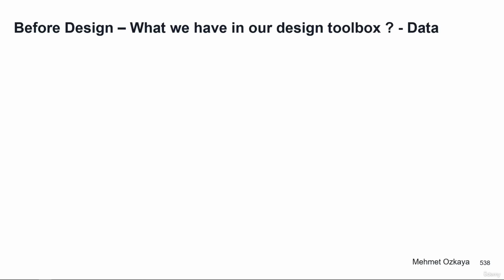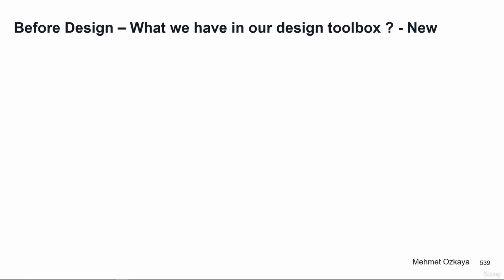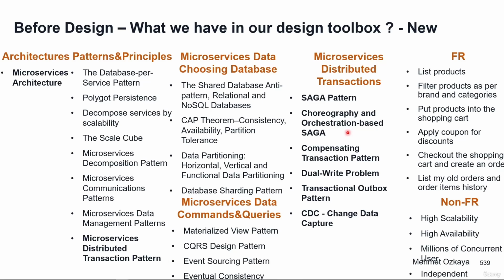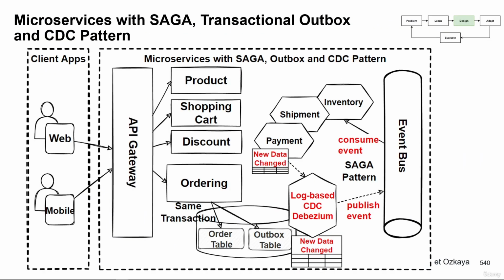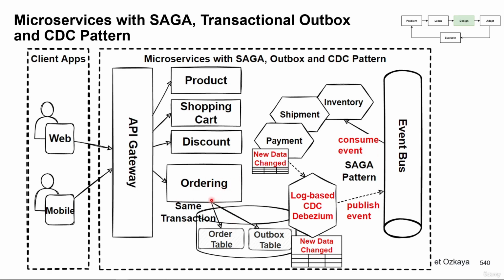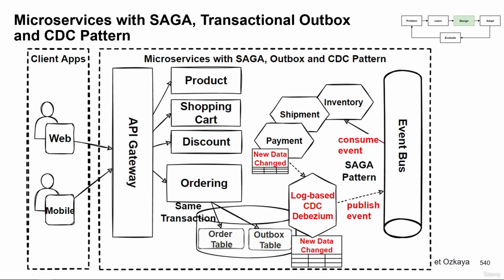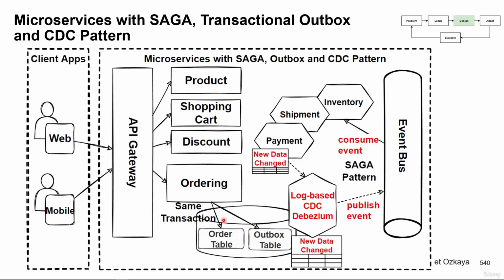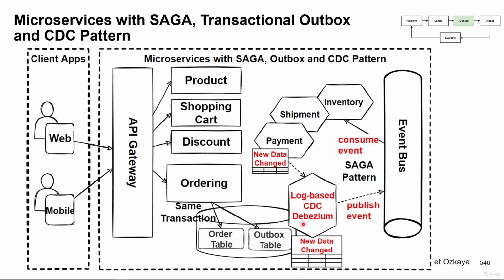019 Design Microservices Architecture with SAGA, Outbox Pattern and CDC